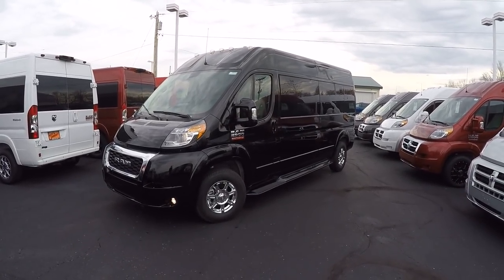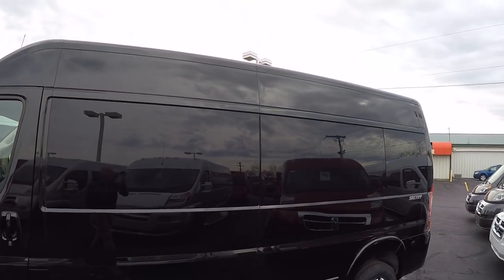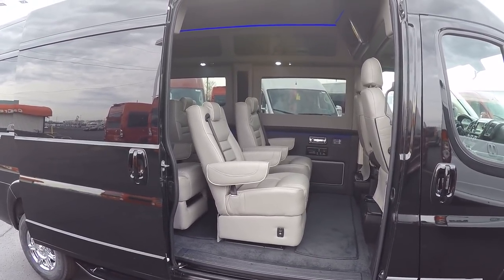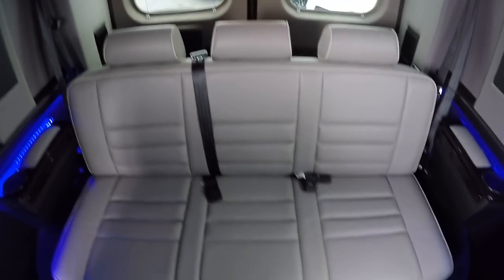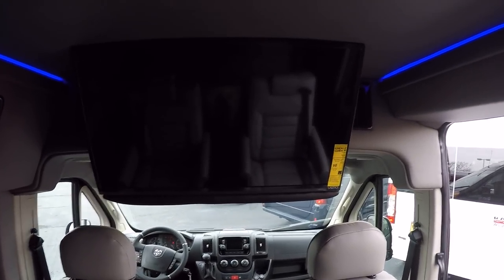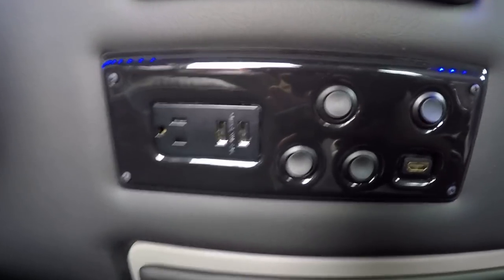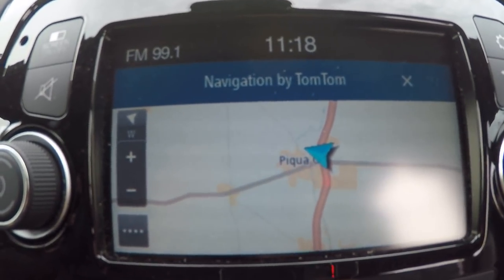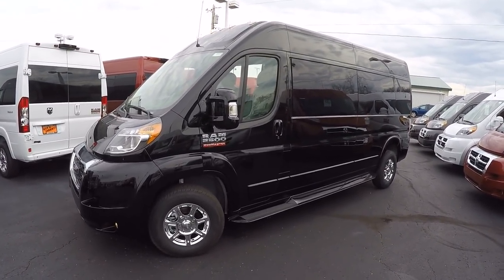2019 Ram ProMaster 9 Passenger Conversion Van By Sherry Vans | Quick Walkthrough | 28696T